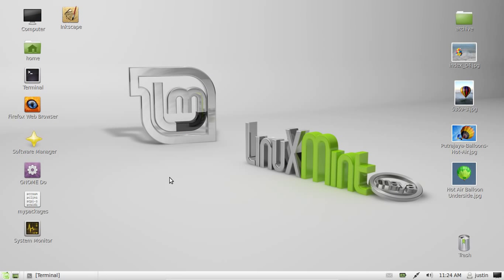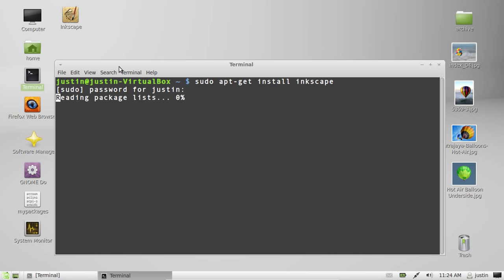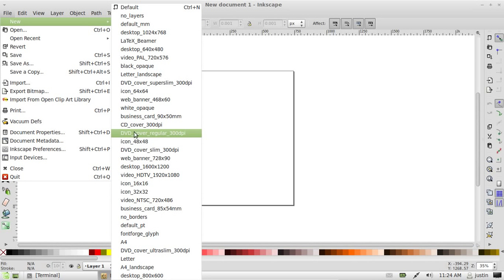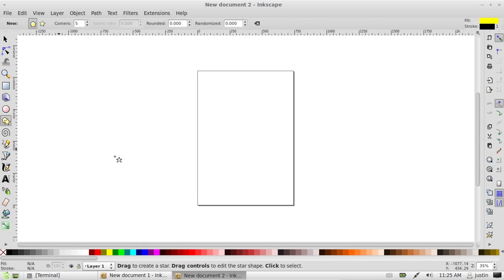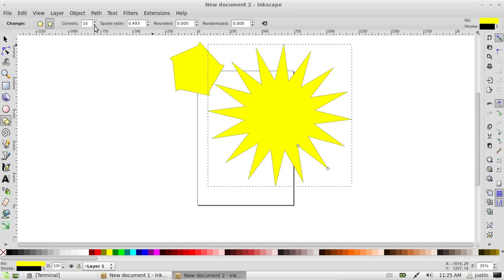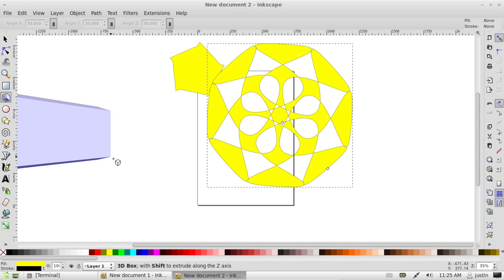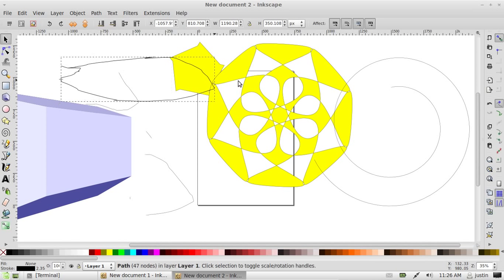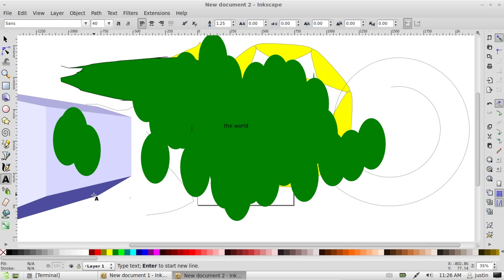illustrator alternative for linux mint 13 !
the pefect alternative